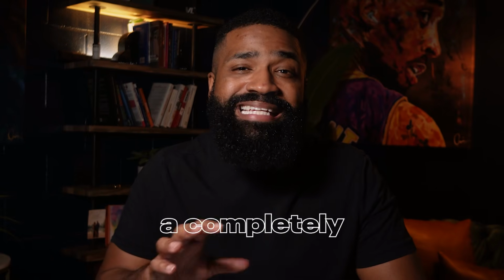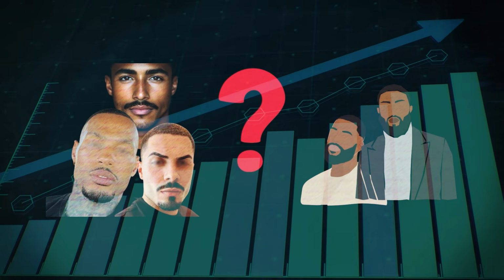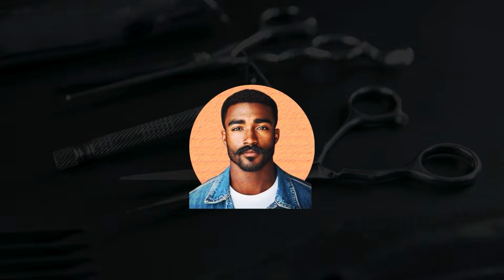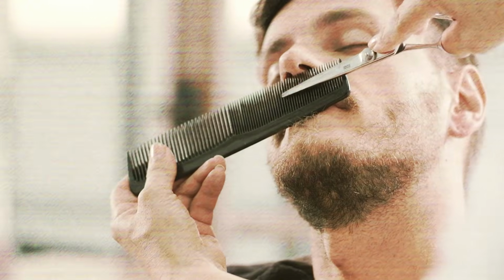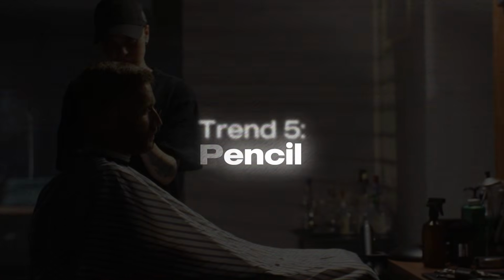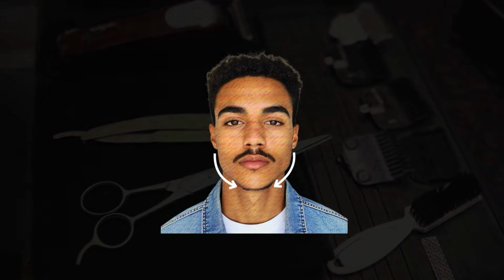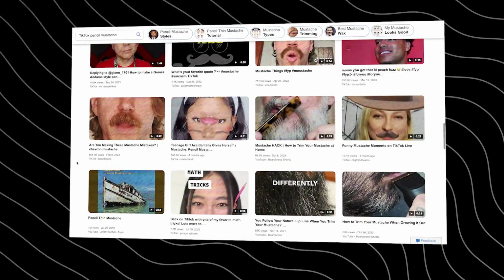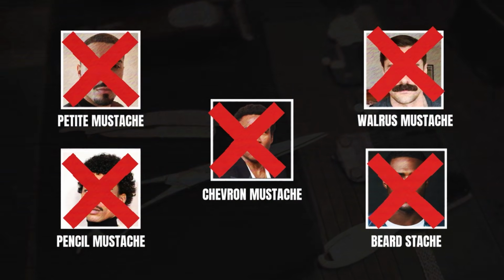5 Mustache Styles for 2025: Which One’s Best For You?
Timestamp

0:00 - Intro
0:20 - Modern Chevron
1:38 - Beardstache
3:14 - Petite Goatee
4:36 - Walrus Mustache
5:50 - Pencil Mustache
6:46 - The Danger of Trends

Wondering which mustache styles will actually look good on you?
The video discusses the current mustache trend, noting that not all mustache styles are flattering. It aims to identify five popular mustache styles, advising viewers on which styles suit different face shapes and which ones to avoid, beginning with the modern chevron.